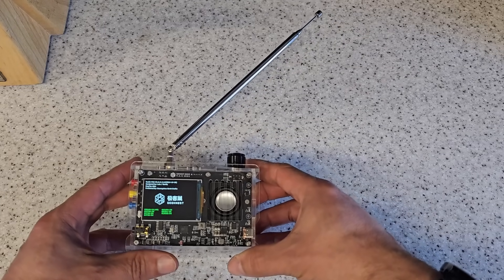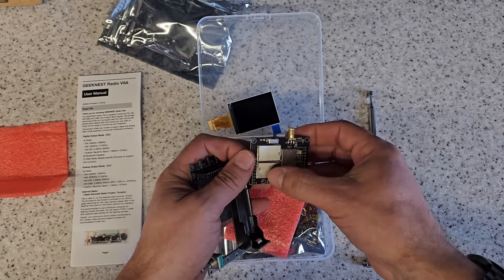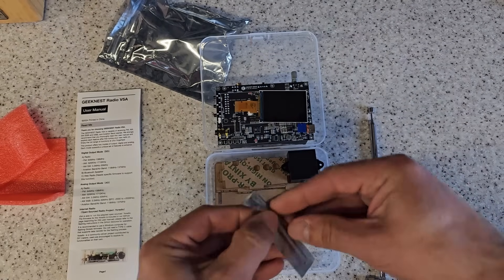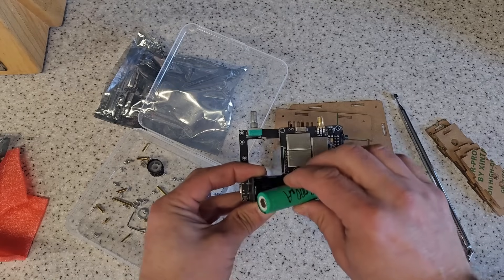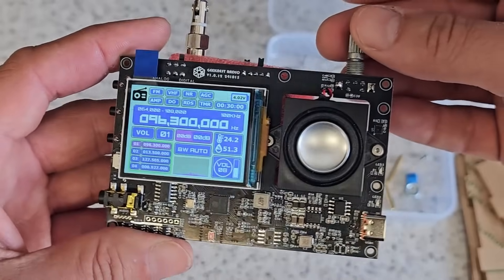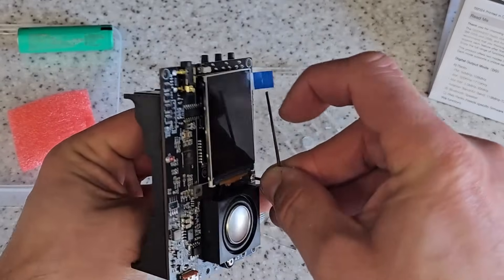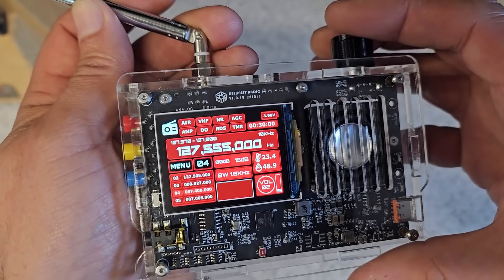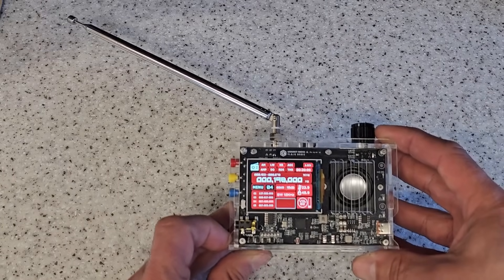DuB-EnG: GeekNest Radio from BangGood V5A HAM HF SSB SHORTWAVE AIRBAND & FM Broadcast Radio Receiver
Possibly the cheapest SDR software defined radio with the most functionality I have ever seen!